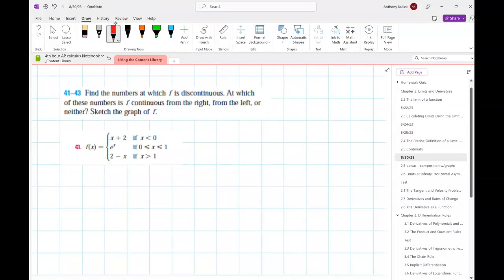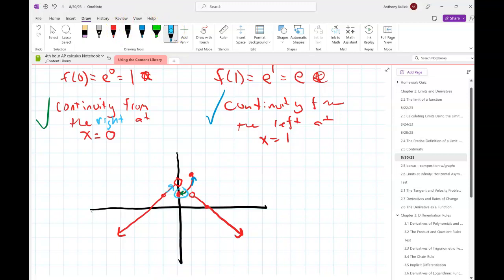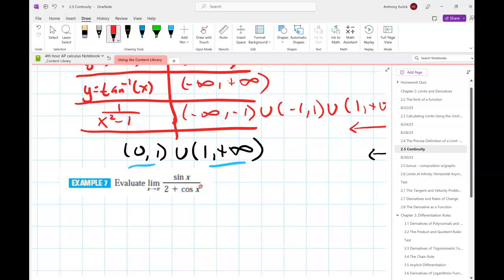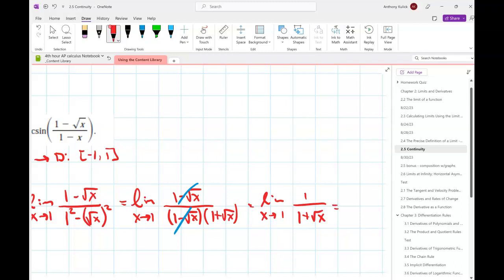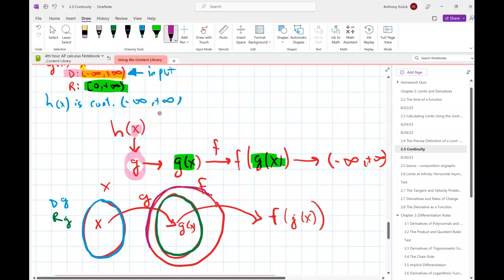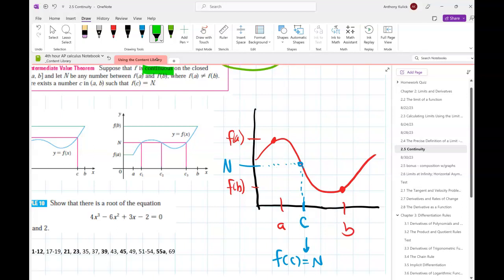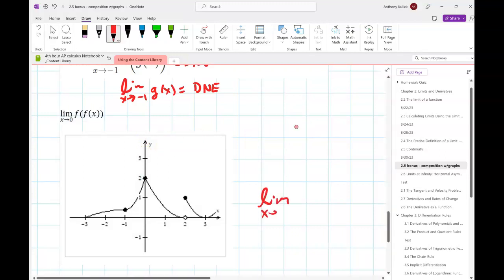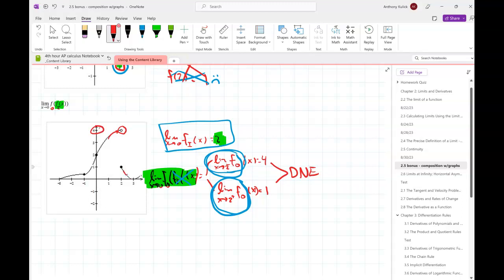8/30/23 AP calc - 4th hour